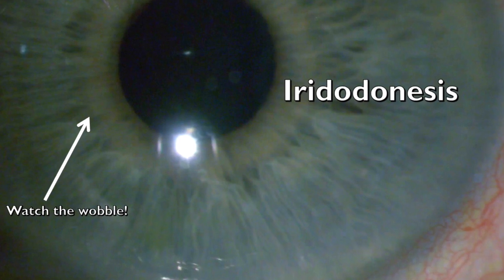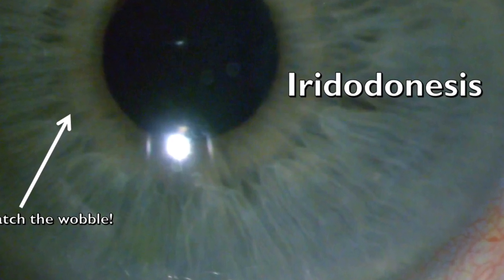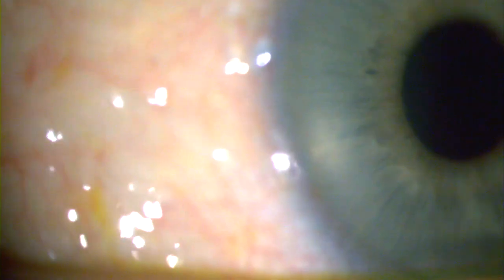Iridodonesis - Watch the wobble!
Here you can see the iris is wobbling
There are lots of causes including trauma, previous surgery, lens subluxation and Marfan's syndrome